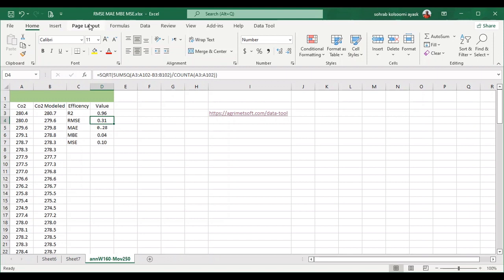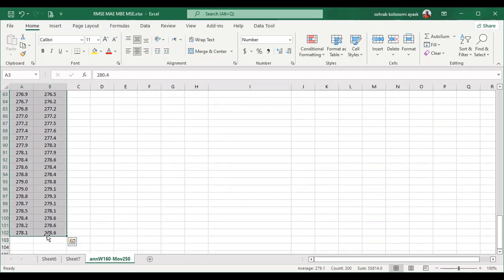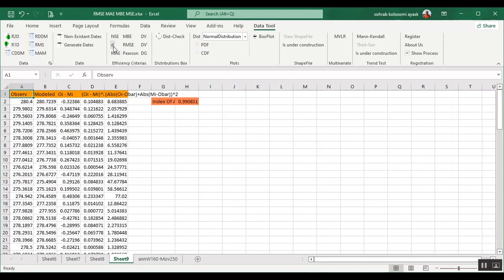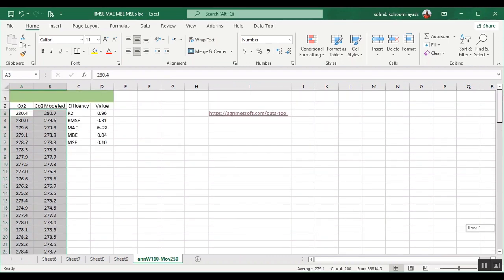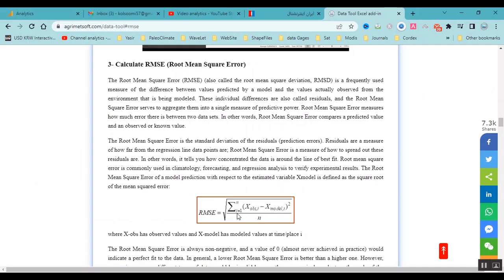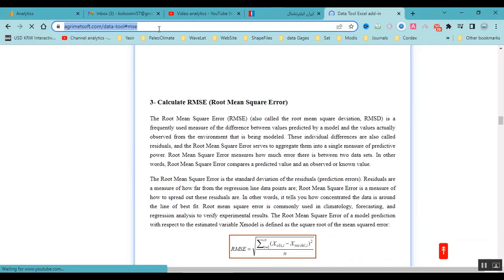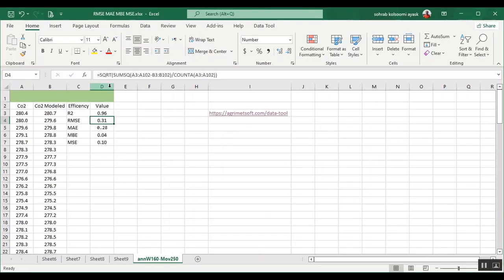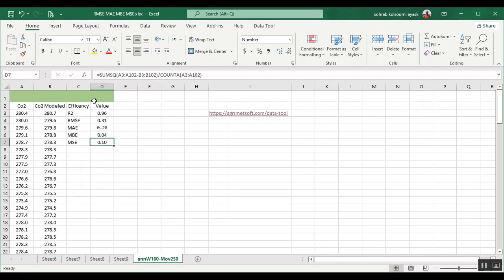How to Calculate RMSE, MAE, MSE, MBE in Excel | Simple and Fast Way